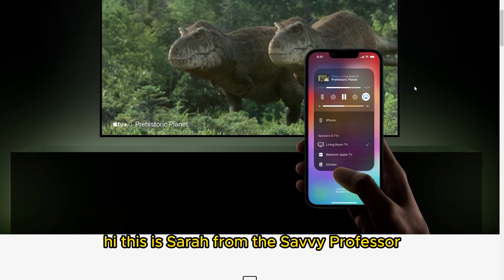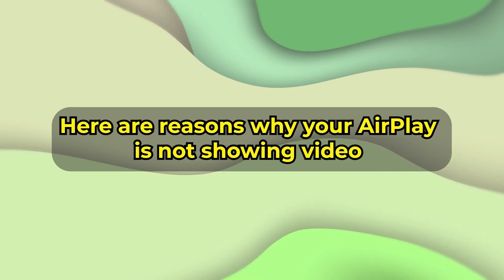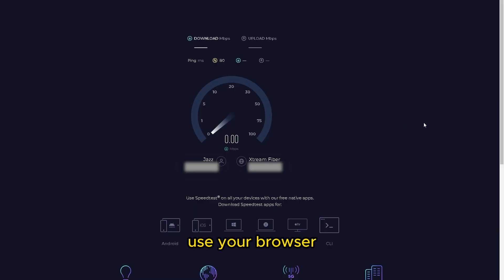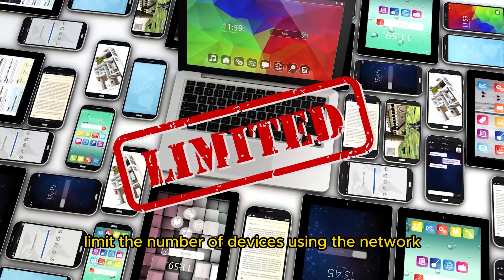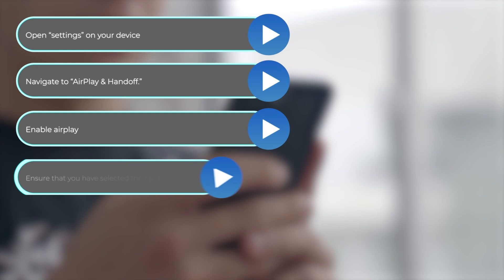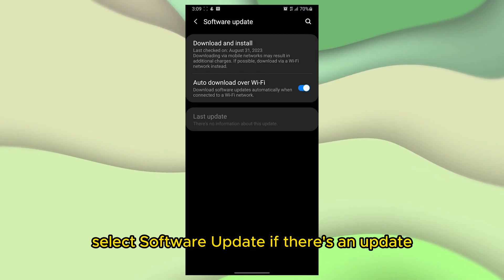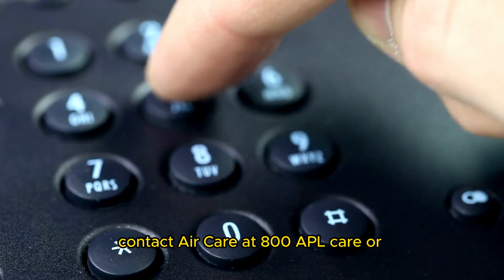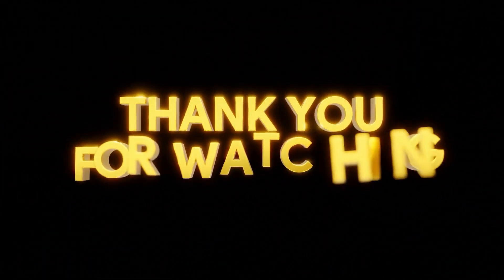How To Fix AirPlay Not Showing Video (Understand The Causes And The Easy Way To Solve The Issue!)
How To Fix AirPlay Not Showing Video (Understand The Causes And The Easy Way To Solve The Issue!). In this video tutorial I will show you how to fix AirPlay not showing video.

Helpful Links and Content:

Call at: (800) APL–CARE (800–275–2273)

Here are reasons why your AirPlay is not showing video:
1. Problems with internet connection
2. Incorrect AirPlay Settings
3. Outdated Firmware

Here is how to fix these issues:
• Use your browser to search for an online speed test tool and run a speed test.
• If the speeds are low, you have a slow internet connection.
• Restart your router and move closer to it.
• Limit the number of devices using the network.
• If the problem persists, consider upgrading your internet plan.

Review AirPlay settings
• Open “settings” on your device.
• Navigate to "AirPlay & Handoff."
• Enable airplay.
• Ensure that you have selected the right device for AirPlay video and check if the problem is solved.

Look for Firmware Updates
• Go to your device settings.
• Select “about” or “system.”
• Next, select “Software update.”
• If there is an update, download and install and check if the issue is solved.